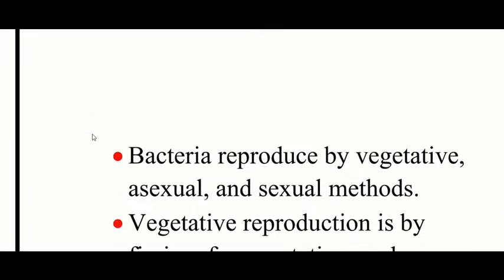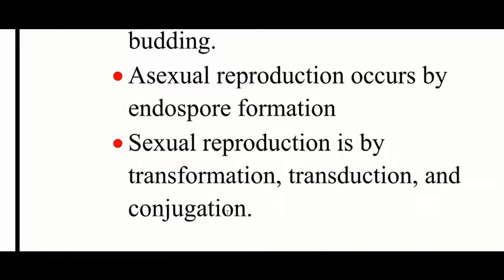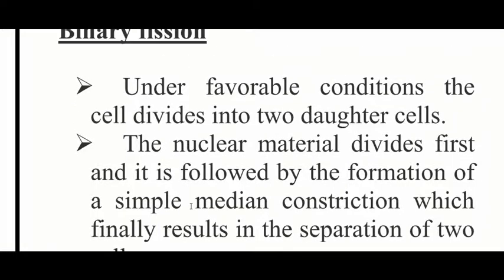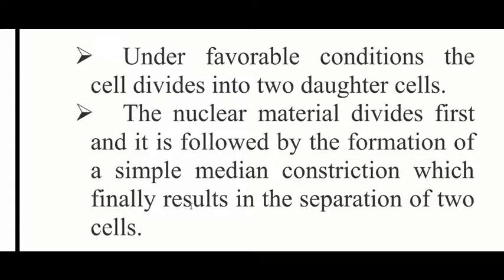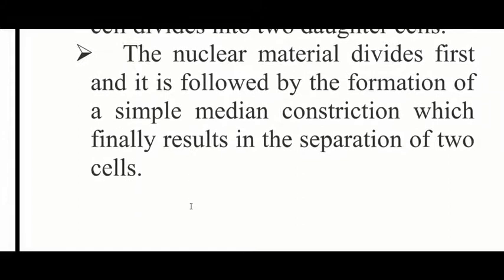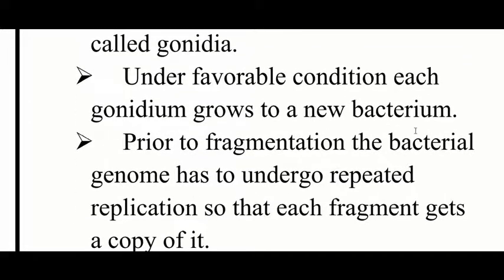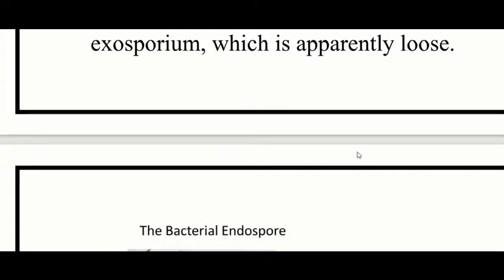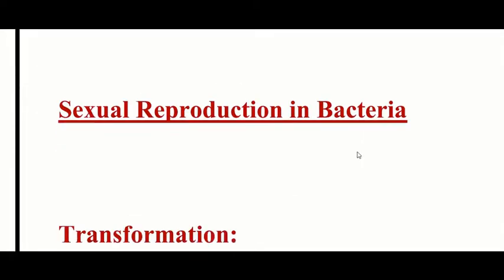Reproduction in Bacteria|| Kerala Set Exam Preparation || Botany set exam preparation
This video Describes reproduction in bacteria